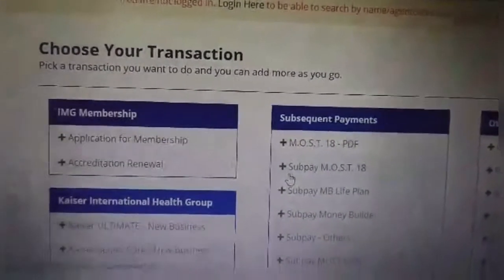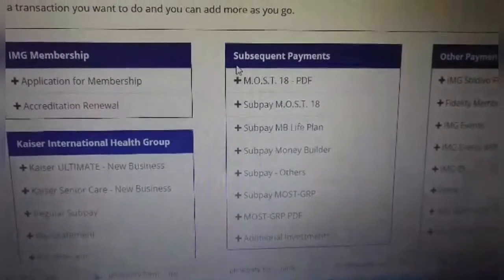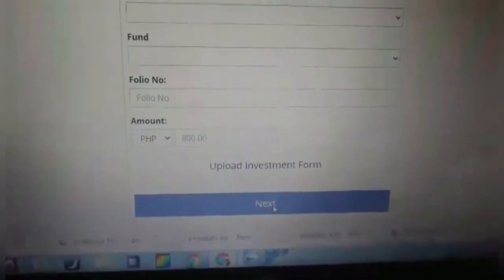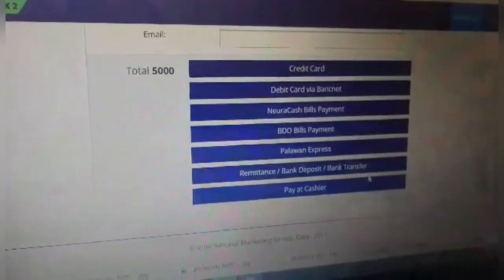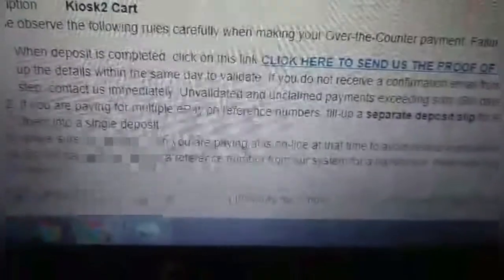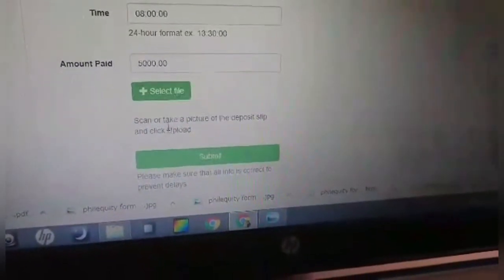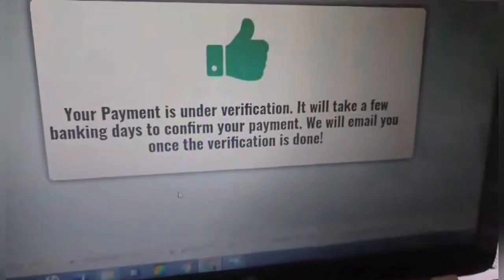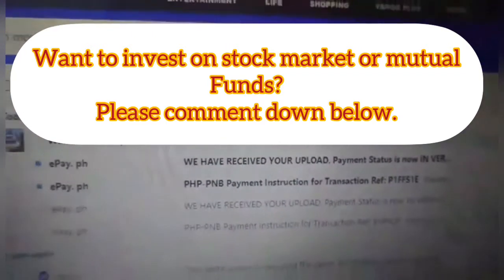How to add additional investment of Mutual Funds thru IMG kiosk 2|Soldivo Strategic Fund|PhilEquity